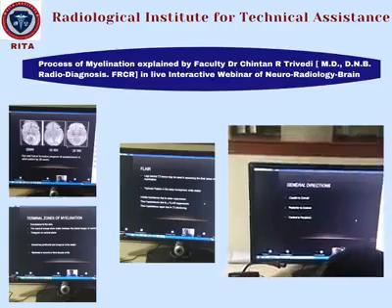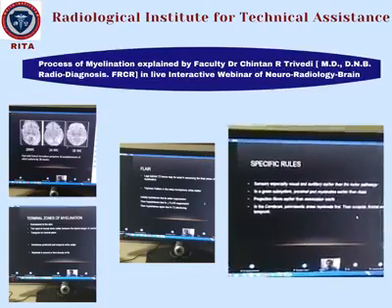PROCESS ON MYELINATION BY DR CHINTAN TRIVEDI